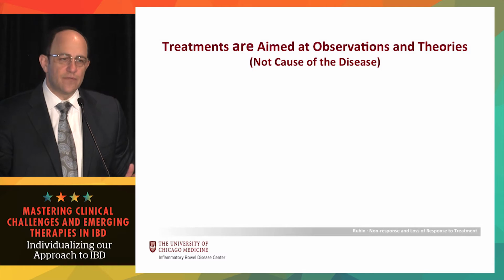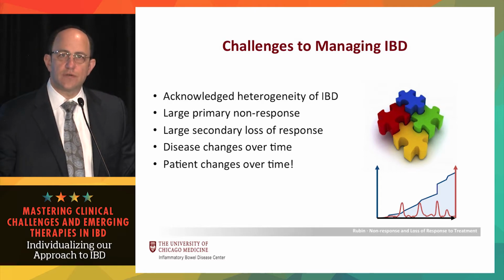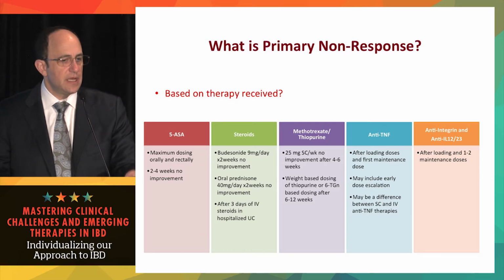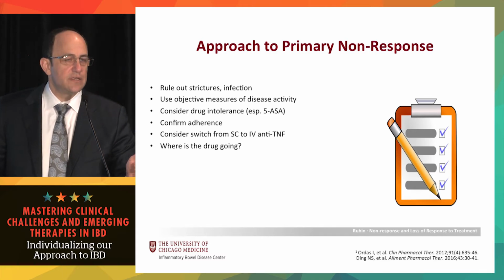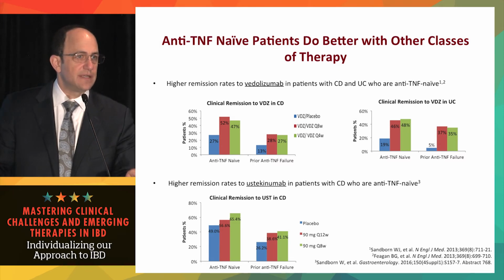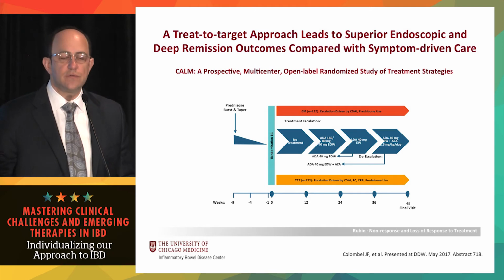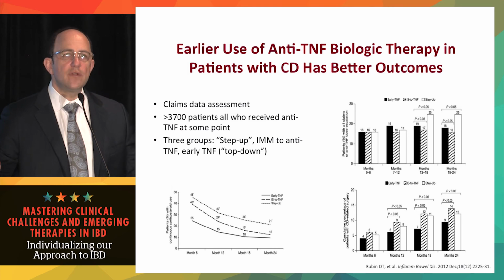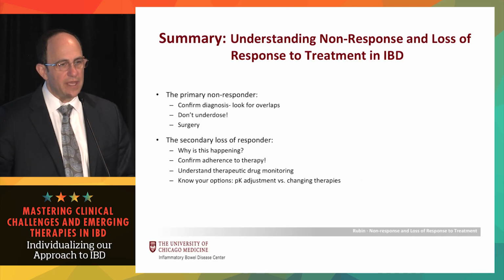Understanding non-response and loss of response in IBD: Which is it and when do we change classes?